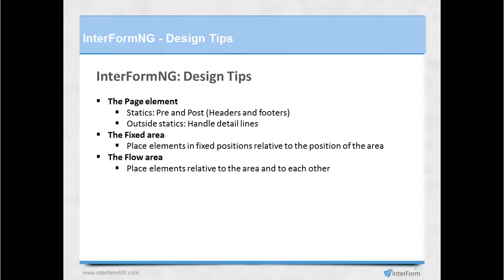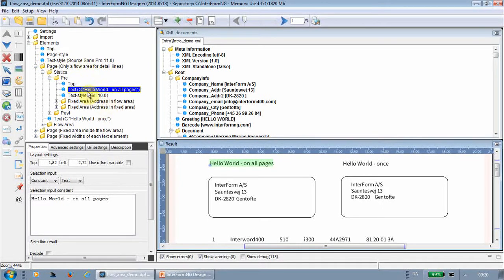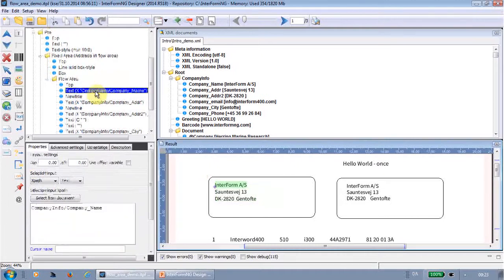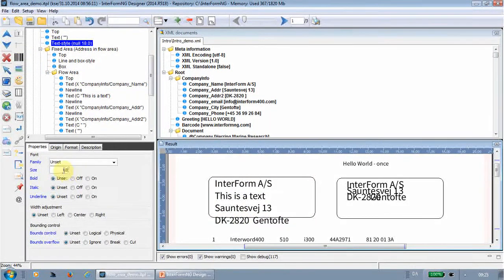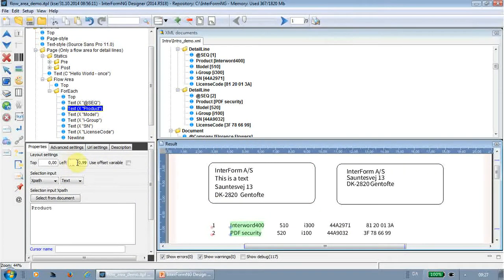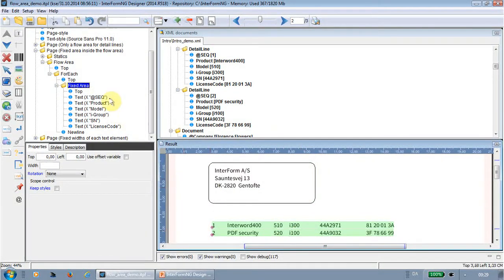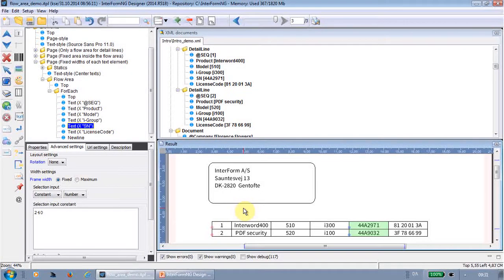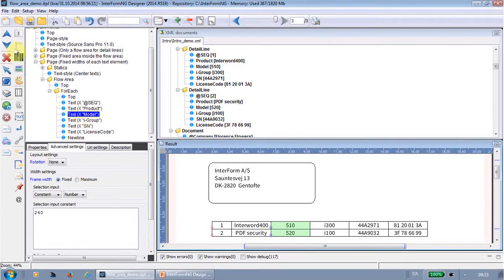InterformNG Design tips: Flow and fixed areas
When do you use a fixed and a flow area in InterformNG?
When should you combine them (place a fixed area inside a flow and opposite)?
Examples how to do output detail lines

All this is explained in this video.